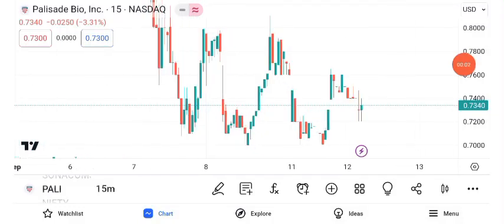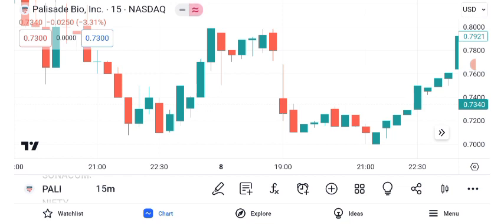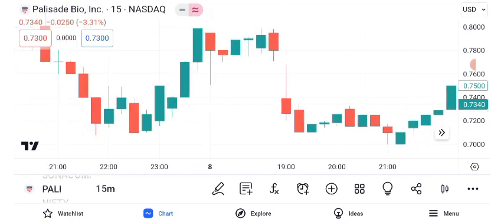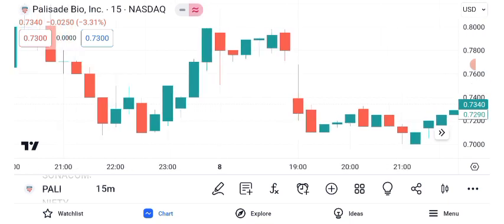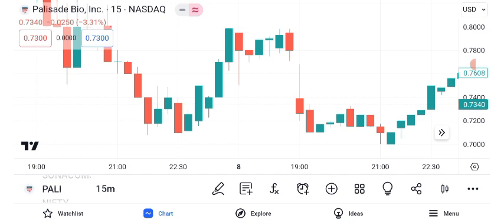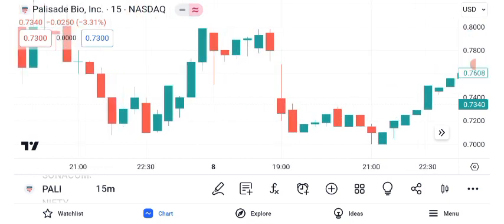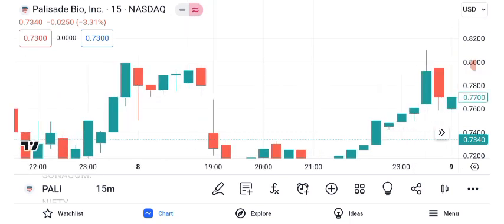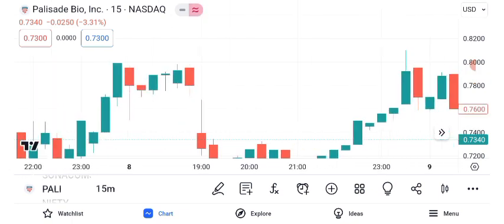PALI Stock - Palisade Bio Inc Stock Breaking News Today | PALI Stock Price Prediction